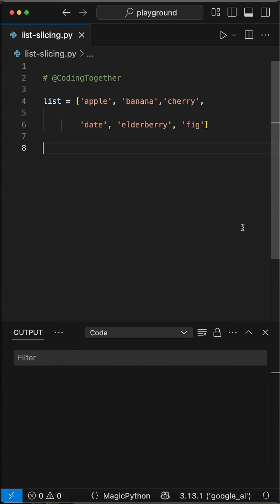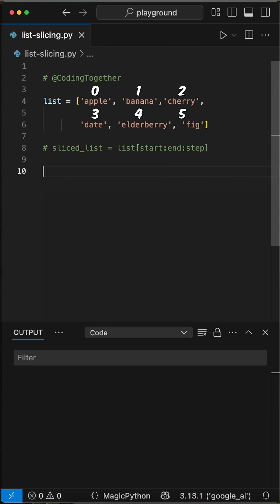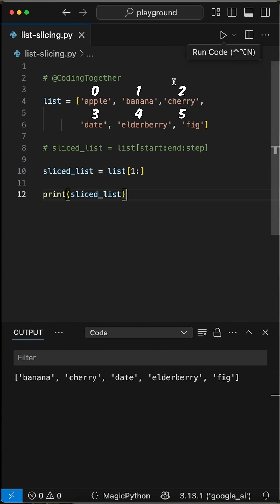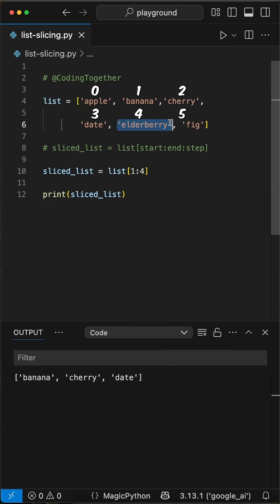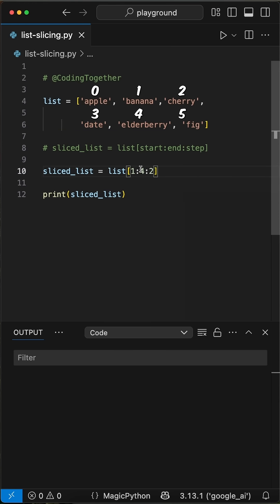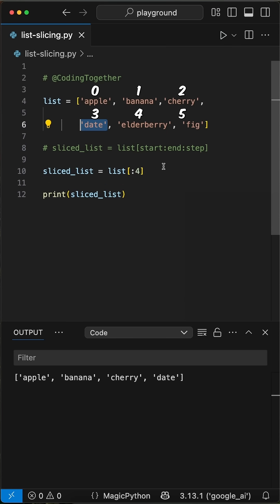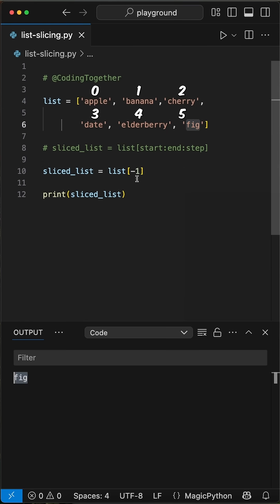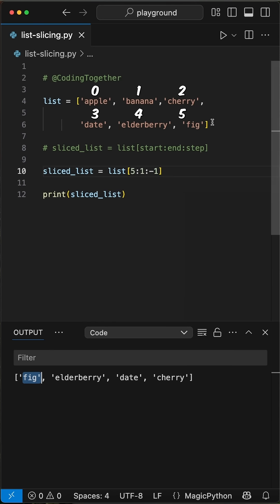List Slicing in Python